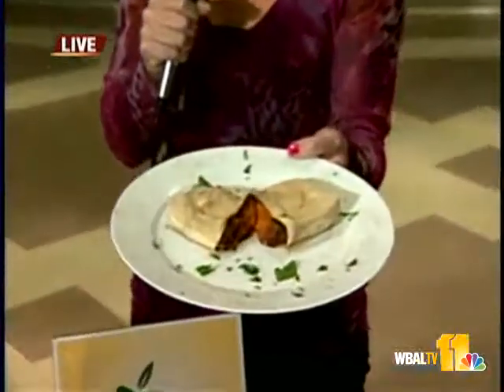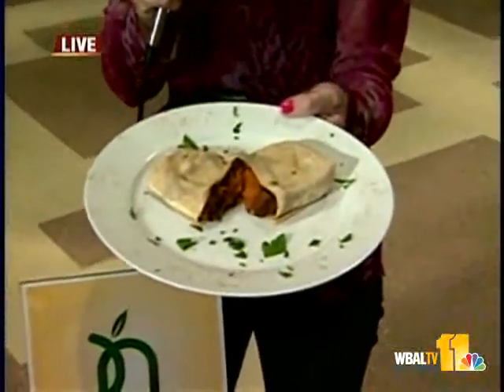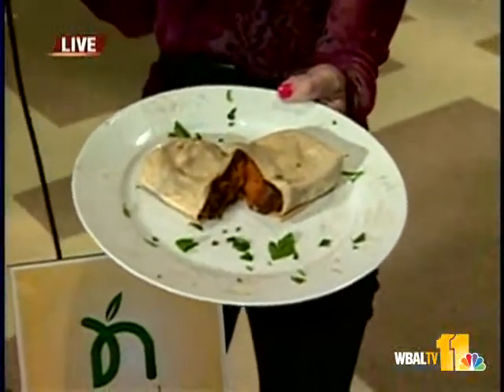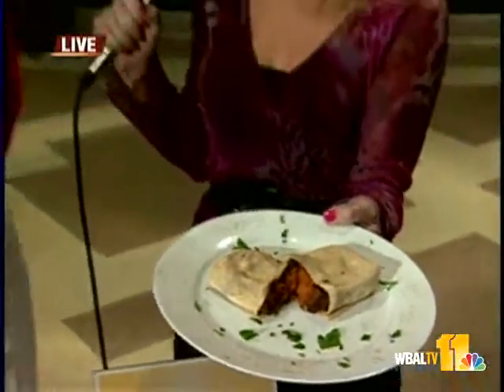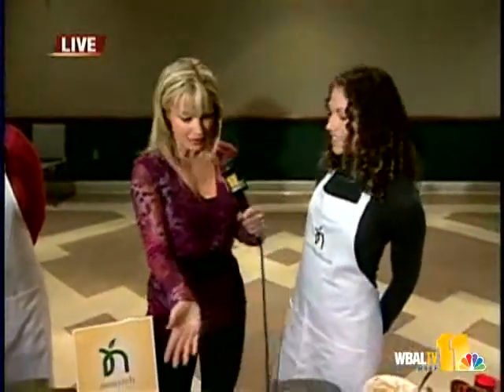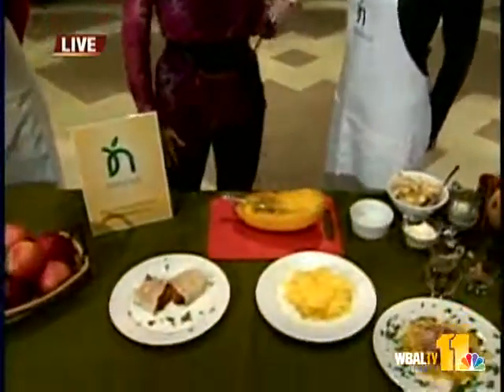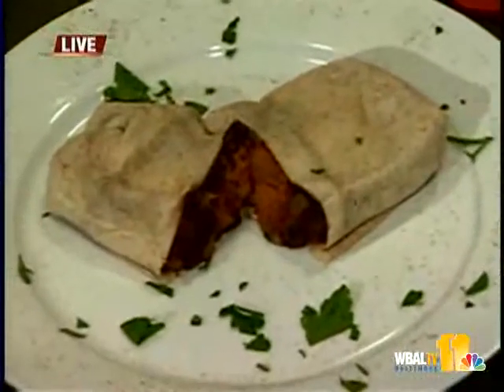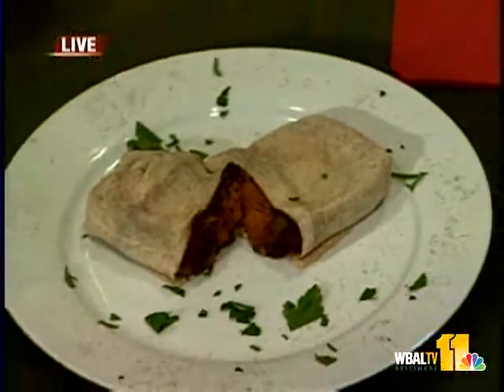Sandra: Cooking Classes Benefit Food Pantry